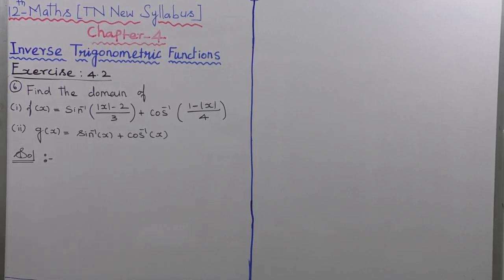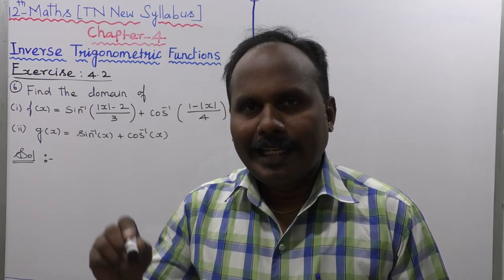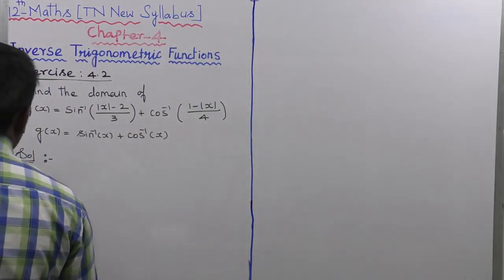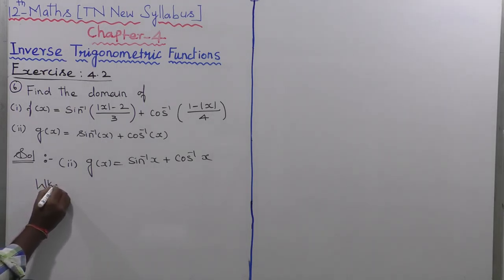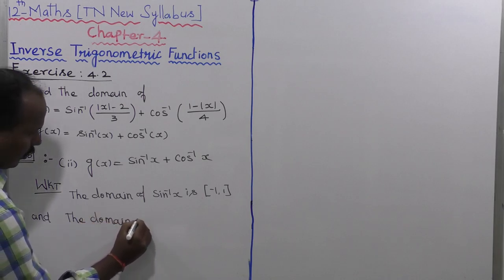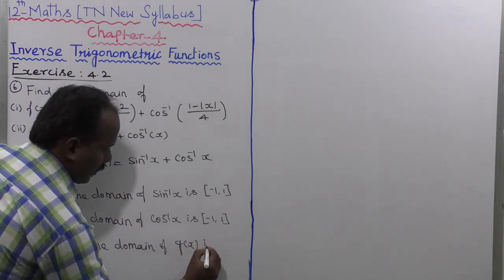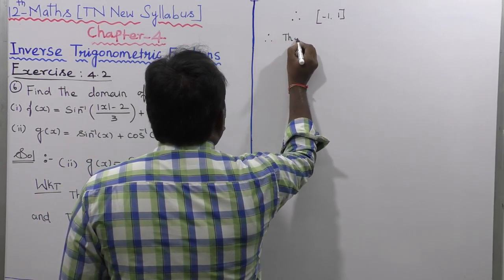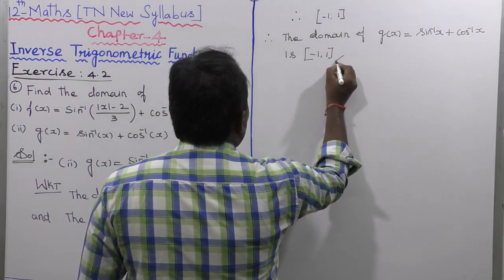EXERCISE 4.2 | Q. NO.6 i i) |CLASS 12 MATHS | INVERSE TRIGONOMETRIC FUNCTIONS | CHAPTER 4